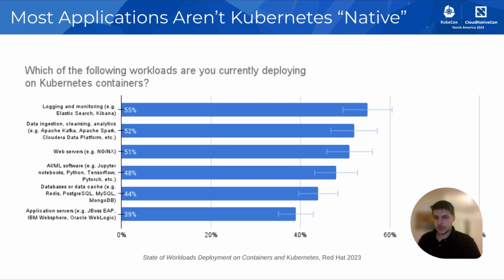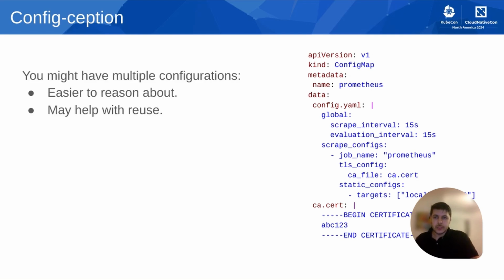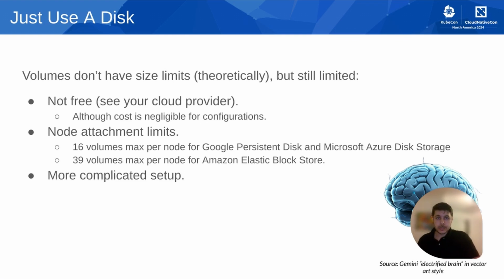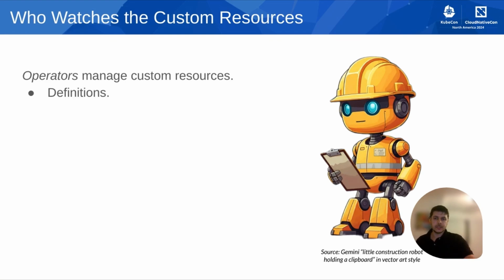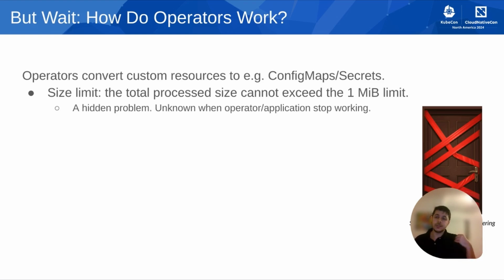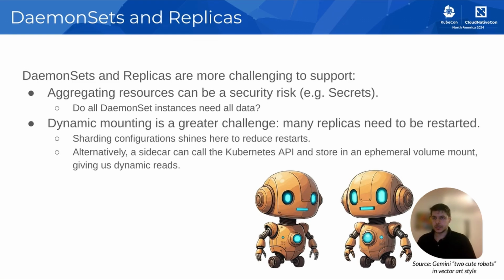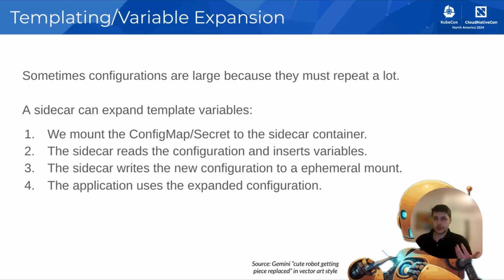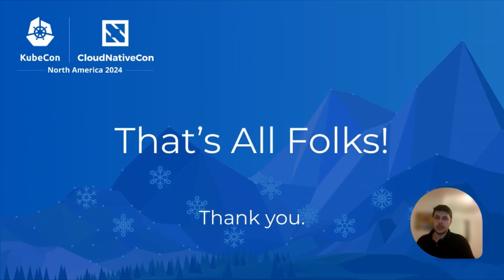Conquering Configuration Constraints: Real-World Patterns for Distributing Data... Daniel Hrabovcak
Conquering Configuration Constraints: Real-World Patterns for Distributing Data at Scale in Kubernetes - Daniel Hrabovcak